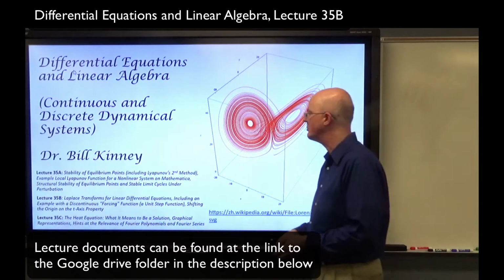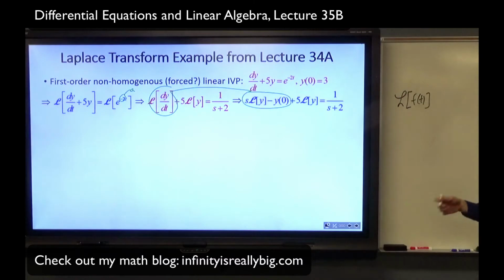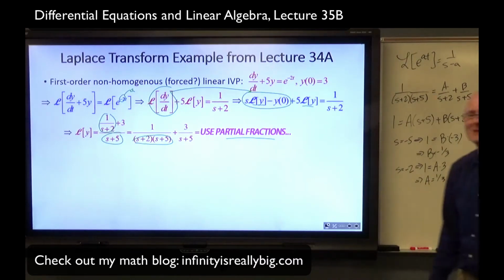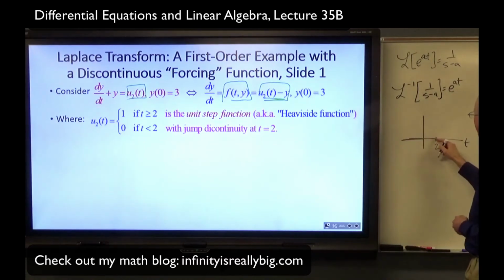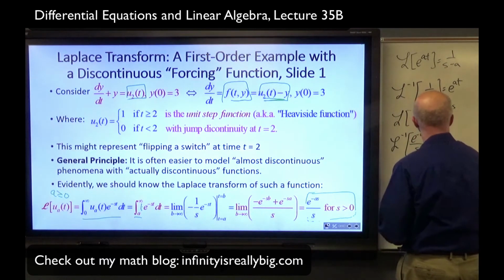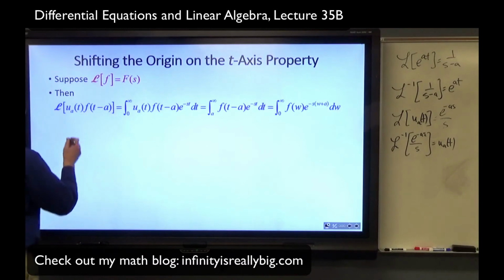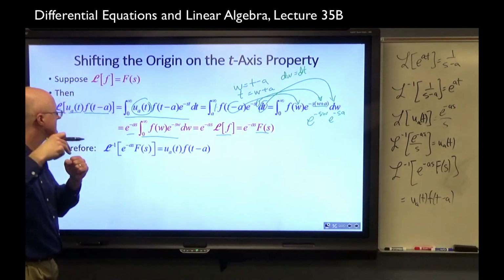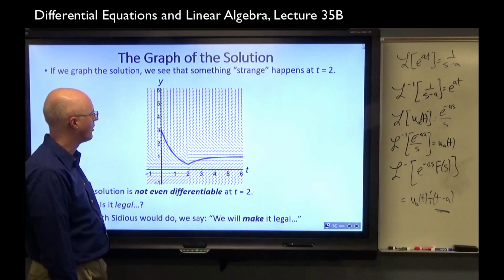Laplace Transform Exs, Laplace Transform of Unit Step (Heaviside) Function, First Shifting Theorem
We solve two Laplace Transform examples of first-order forced linear ordinary differential equations. For one, we need to derive the Laplace Transform of Unit Step Function (a.k.a. Heaviside Function). And we also need to derive the so-called Shifting the Origin On the t-Axis Property (Laplace Transform First Shifting Theorem). This property says that L[ua(t)f(t-a)] = e^(-a*s)F(s), where L[f] = F.

Differential Equations, 4th Edition (by Blanchard, Devaney, and Hall) Amazon Prime Student 6-Month Trial

Bill Kinney's Differential Equations and Linear Algebra Course, Lecture 35B.

(0:00) Introduction
(0:52) Example: y’ + 5y = e^(-2t), y(0) = 3
(3:45) Derivative property of the Laplace transform
(6:35) Use Partial Fractions to decompose L[y] into a linear combination of simpler functions
(9:02) Use the inverse Laplace transform to solve for y = y(t)
(10:41) Unit Step Function Example: y’ + y = u2(t), y(0) = 3
(11:38) Unit step function definition (with jump discontinuity at t = 2: a shifted form of the “standard” unit step function), a.k.a. Heaviside function
(12:46) Mathematical modeling principle: it is easier to model “almost discontinuous phenomena” with “actually discontinuous functions”
(13:47) Laplace transform of unit step function L[u2(t)] = e^(-2s)/s
(18:44) First Shifting Theorem: shifting the origin on the t-axis property
(19:47) Derive L[ua(t)*f(t-a)] = e^(-a*s)*F(s) using a substitution
(23:18) Corresponding inverse Laplace transform
(26:23) Solution graph fails to be differentiable at t = 2. But we are okay with it.